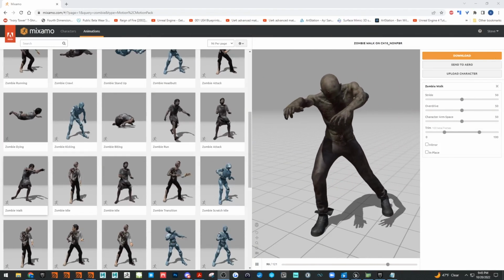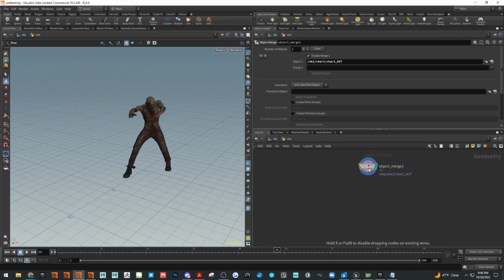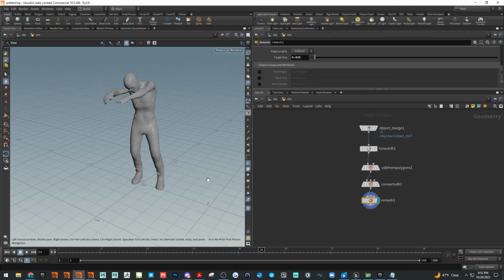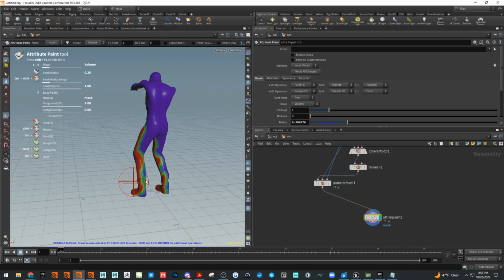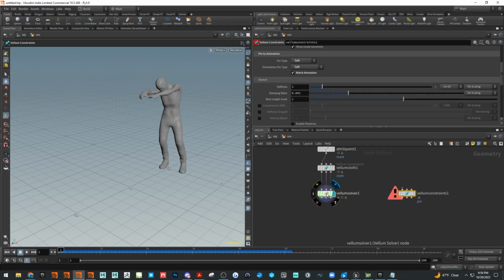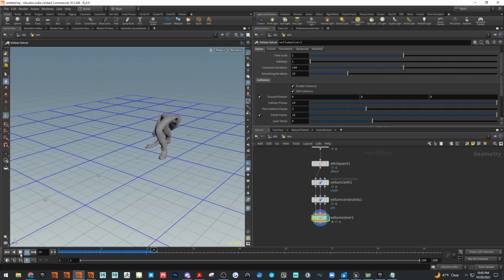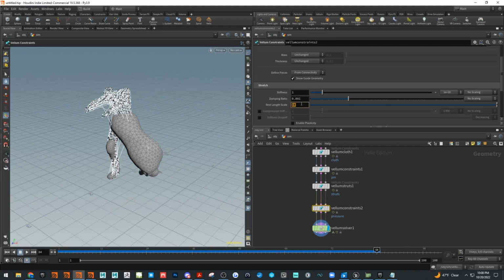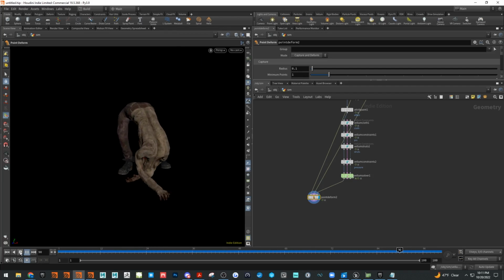Using Animated Objects with Vellum in Houdini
Learn how to use a animated object with Vellum simulations.

Chapters:
0:00 Brief Description
0:35 Importing from Mixamo
1:20 Setting up input animation
4:10 Prepping Object for Simulation
7:17 Using Point Deform
9:20 Using Attribute Paint
10:56 Vellum Simulation
22:01 Retargeting Hero Geometry